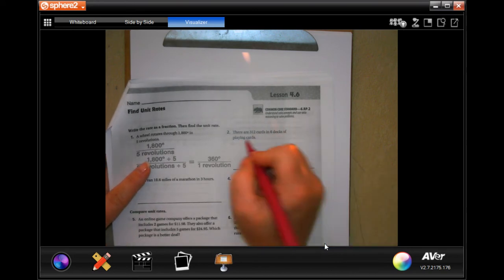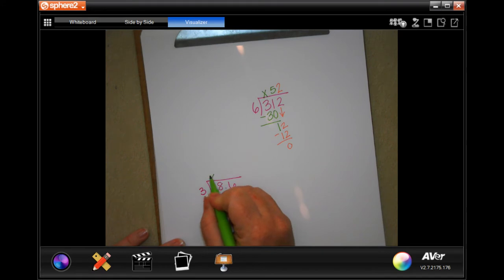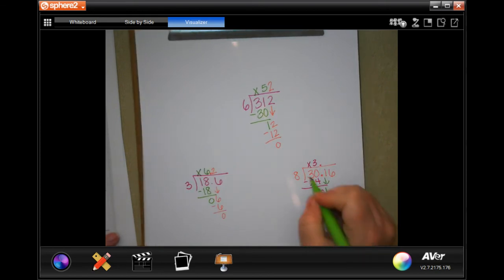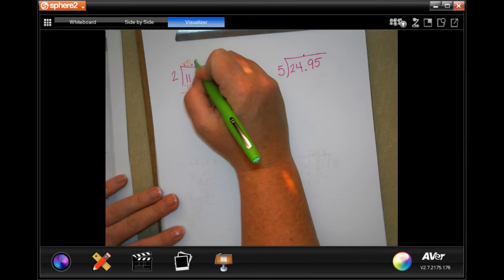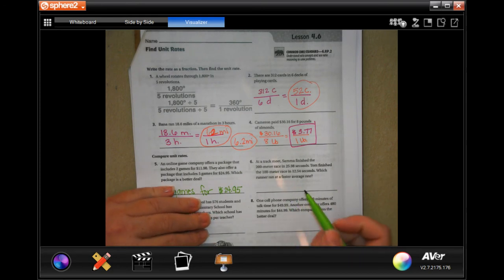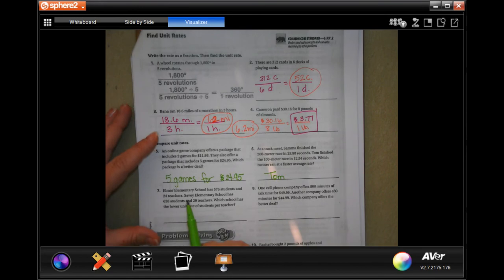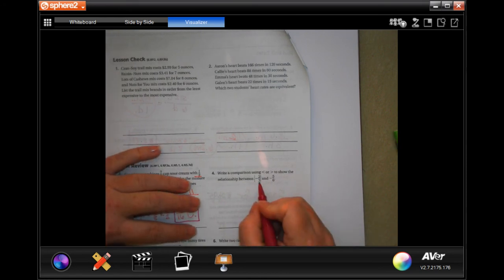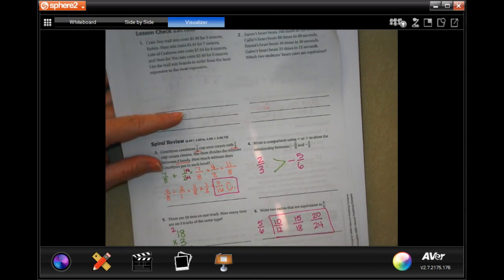6th Grade 4.6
Find Unit Rates